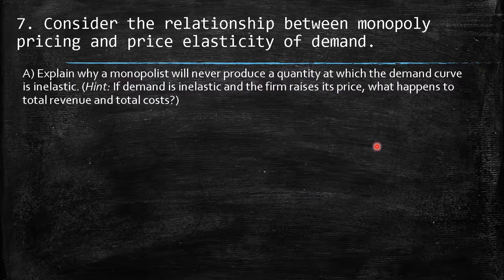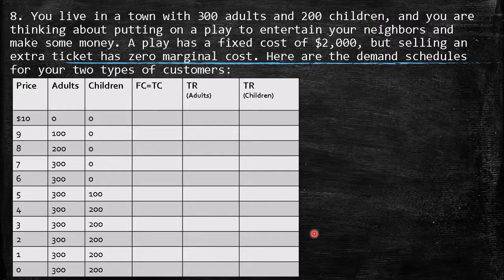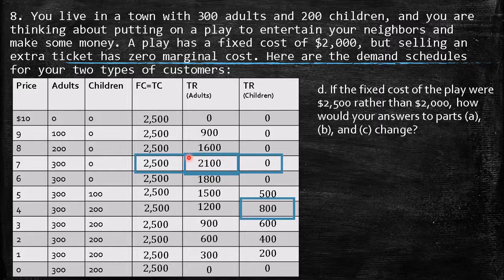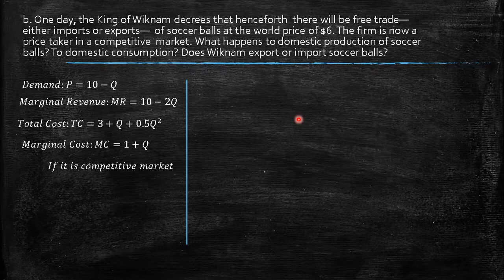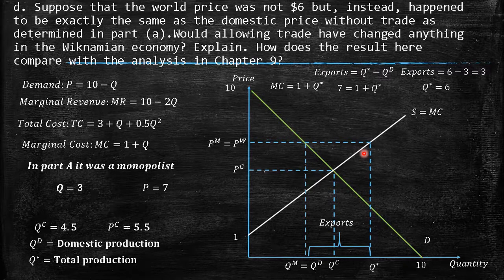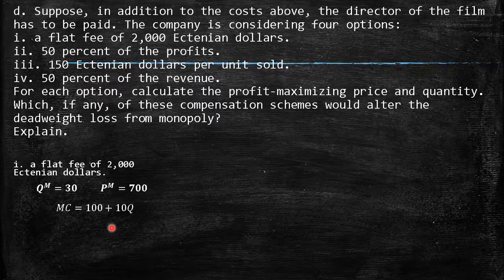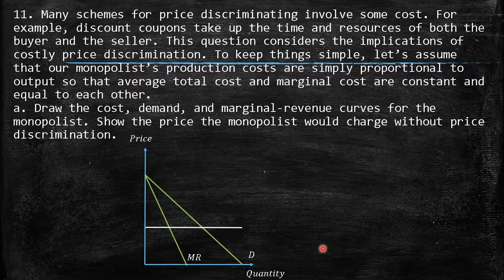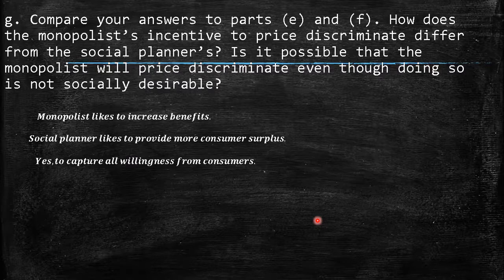Exercises 7-11 Chapter 15